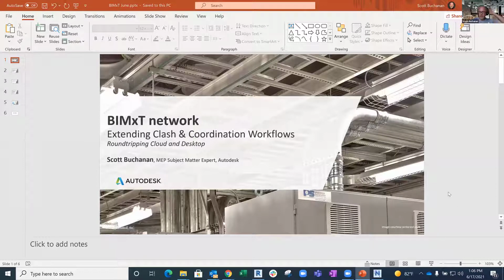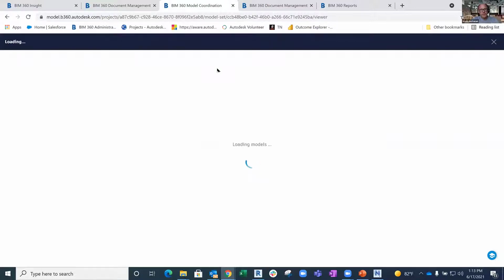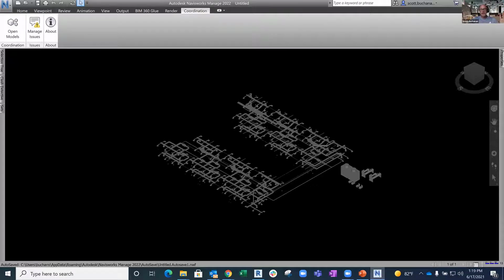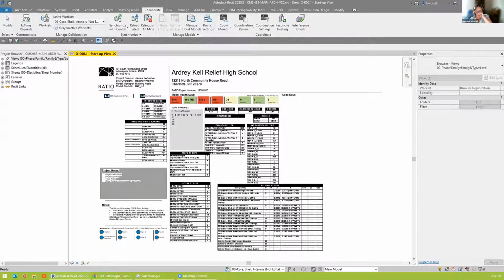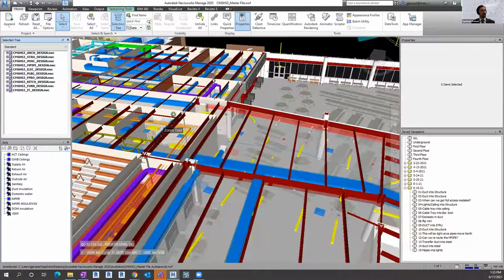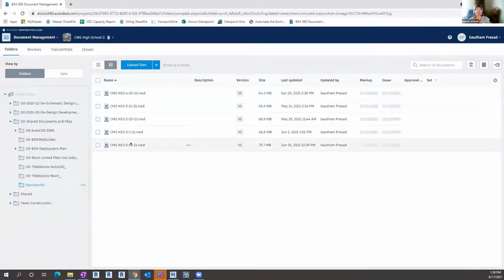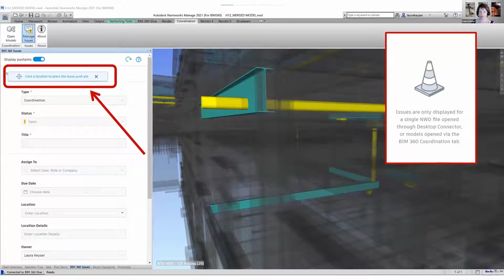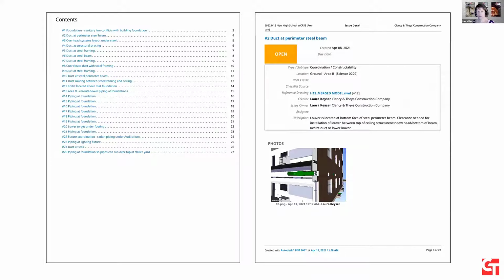BIMxt Network - June 2021 Clashes and the Construction Cloud